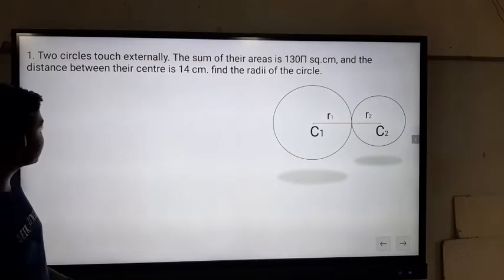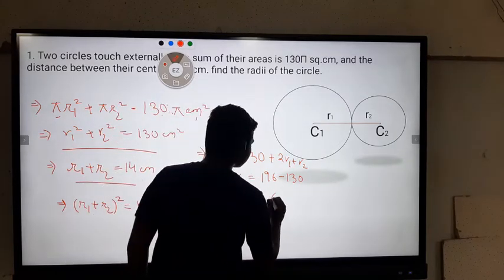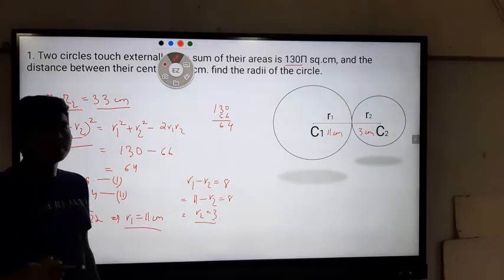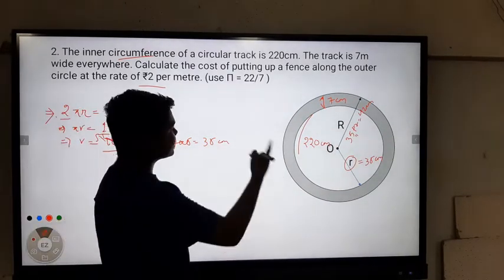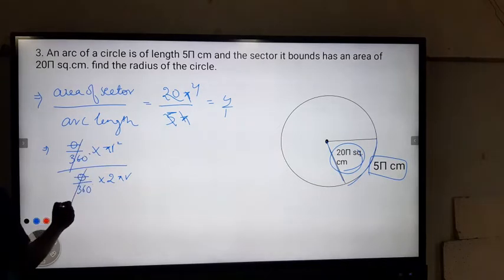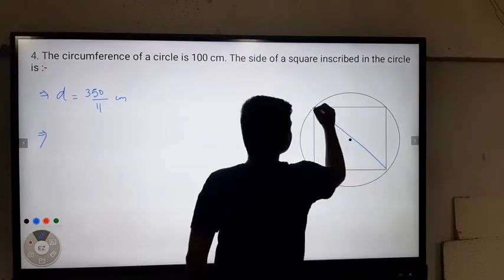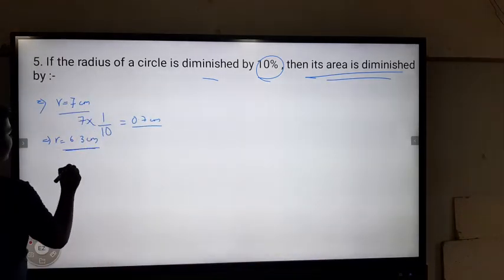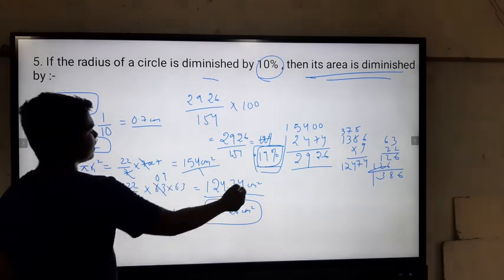AREA RELATED TO CIRCLES , CLASS 10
PLEASE